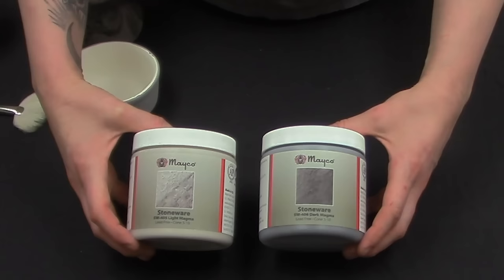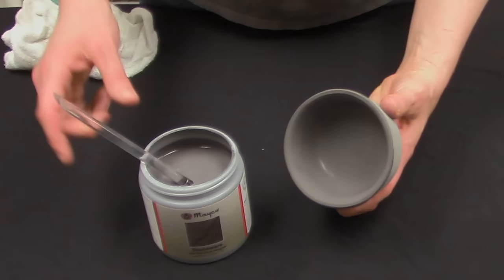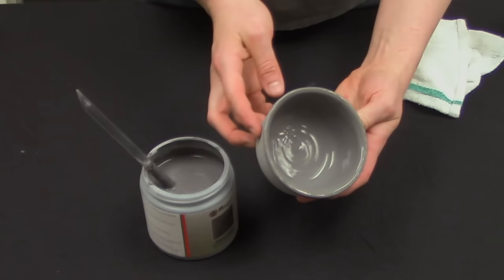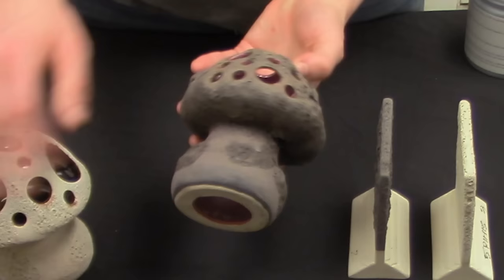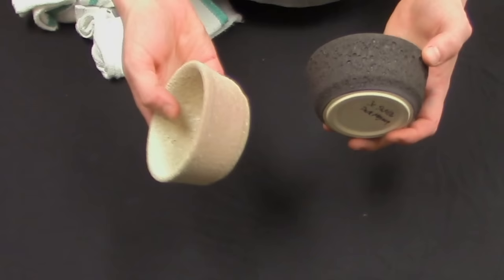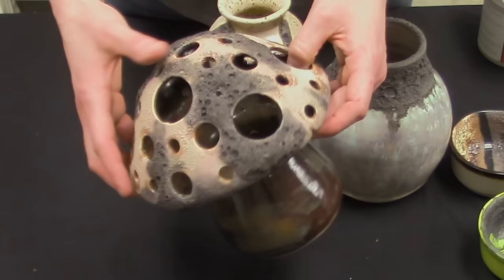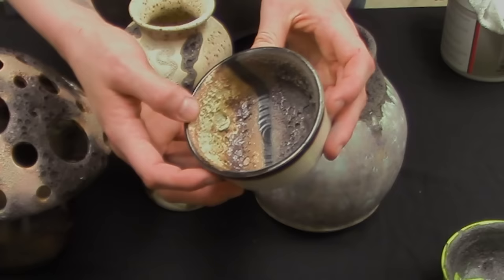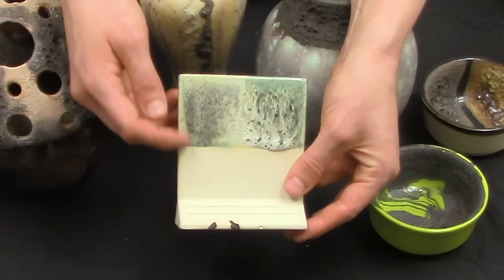Mayco Texture Glazes : Magmas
A basic overview of Mayco's textured glaze, Magma, available in light (SW-405) and dark (SW-406).

Title: 0:00
Quick Introduction: 0:09
Application Demo: 0:20
Variation & Adding More Texture: 2:31
Firing Advice: 3:35
Versatility: 4:09
Creative Uses: 4:24
Combined with Speckled Stroke & Coat: 6:27